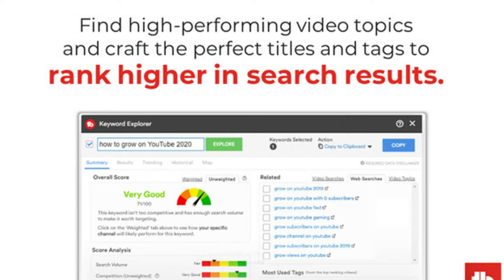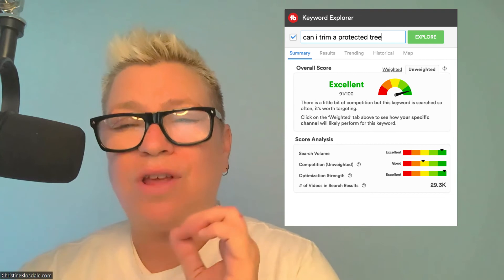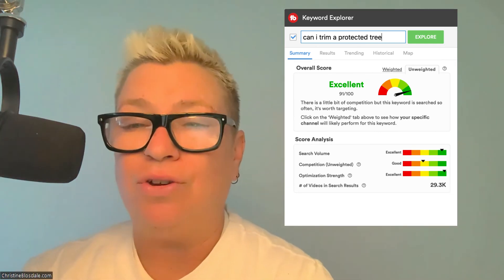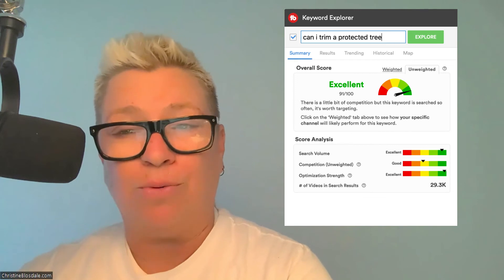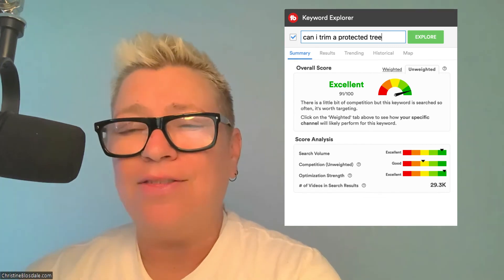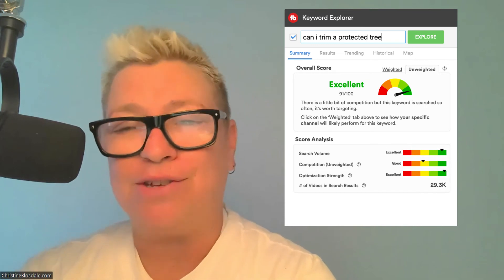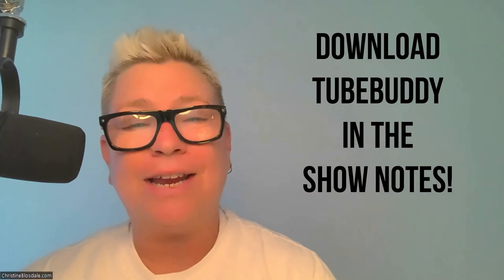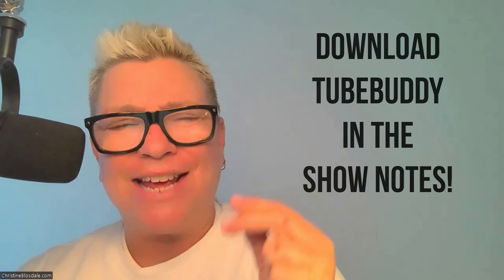Episode 37: Get Your Videos Noticed With TubeBuddy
In this episode of the Micro Podcast on Podcasting we are singing the praises of TUBEBUDDY, a browser extension that adds a layer of powerful tools directly on top of YouTube's website.

The big kahuna is their video SEO and keyword phrases search engine. Get ready to have your mind blown by what it can do for your videos!